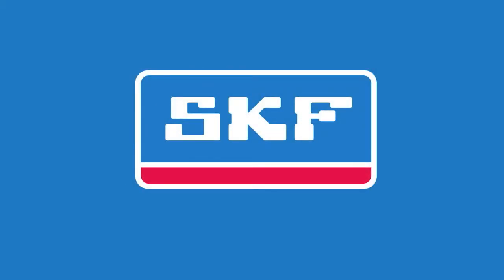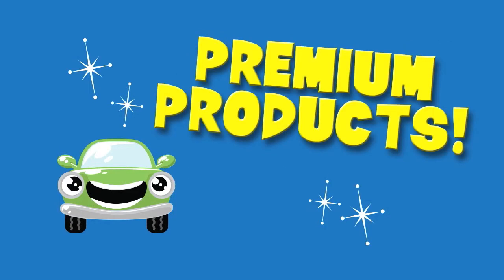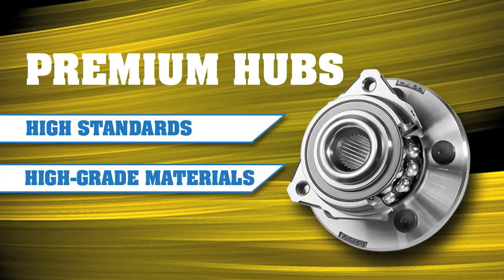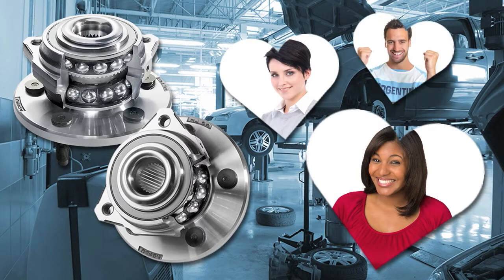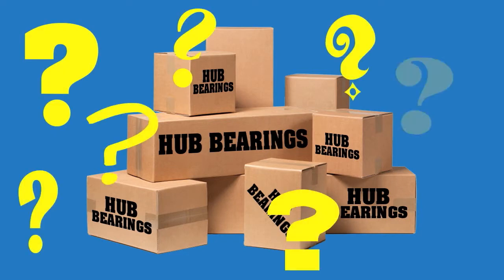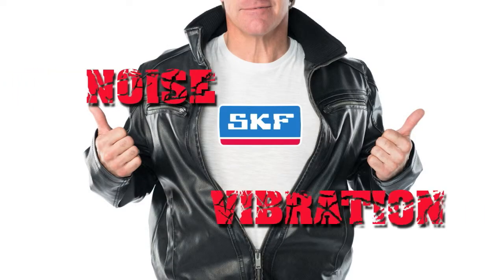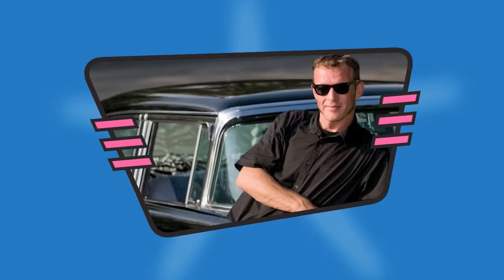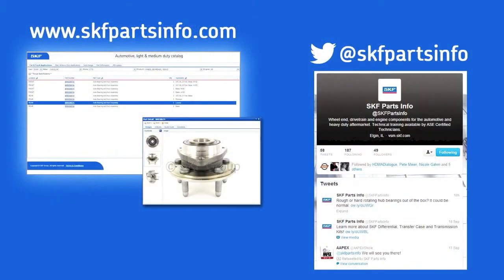Know Your Parts: Bad vibrations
This video explains how value grade hub bearings can cause noise and "bad vibrations," which is not good for your customer.